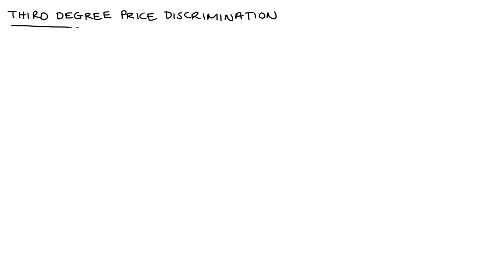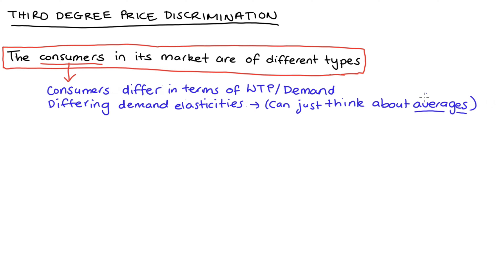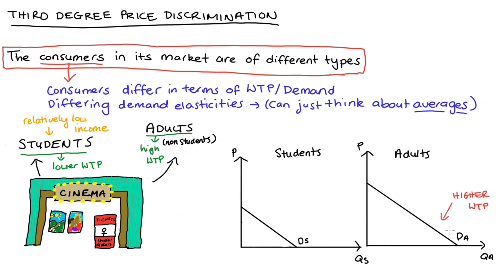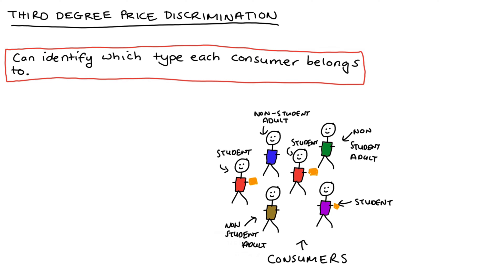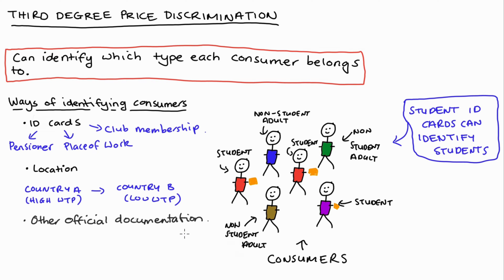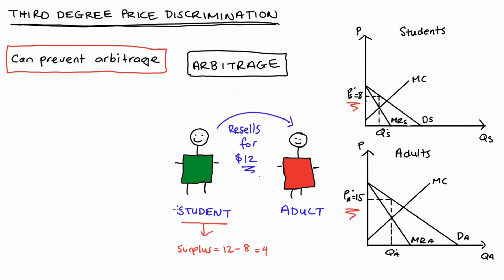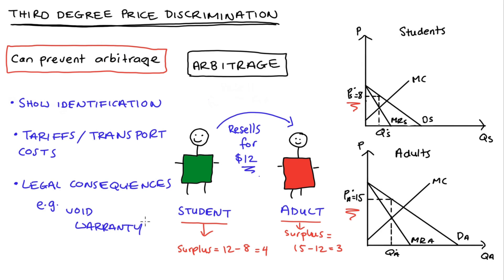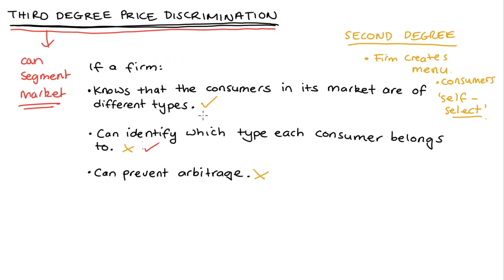Third Degree Price Discrimination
Hi Everyone, in this video I talk about third degree price discrimination.

0:00 Introduction and brief review
0:38 Condition 1: Consumers are of Different Types
3:02 Condition 2: Identifies each consumer with a type
4:46 Condition 3: The problem of Arbitrage
7:00 Second Degree versus Third Degree Price Discrimination